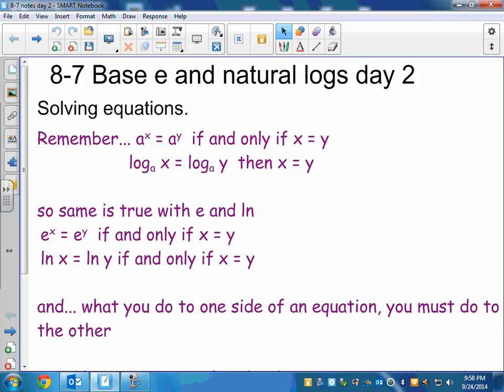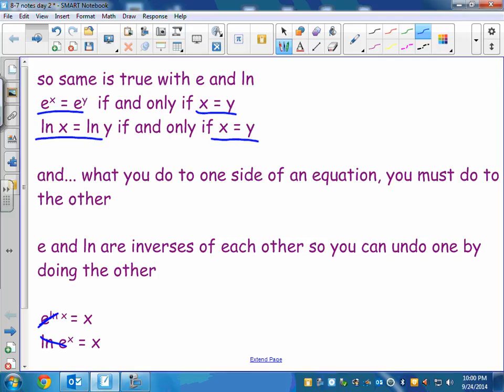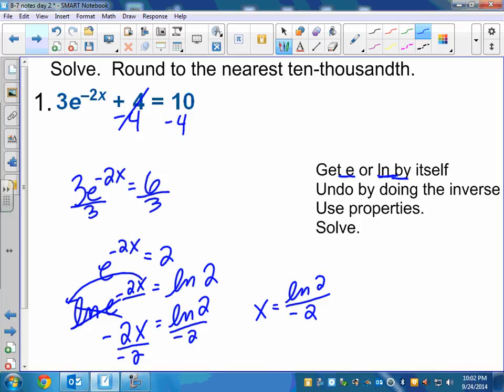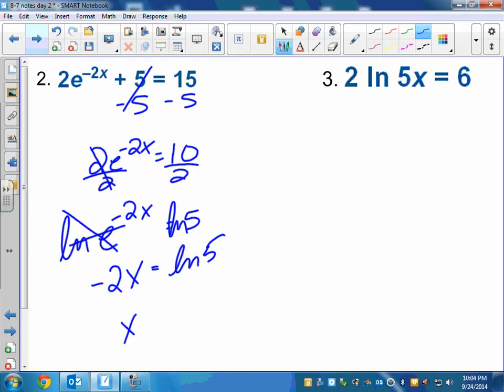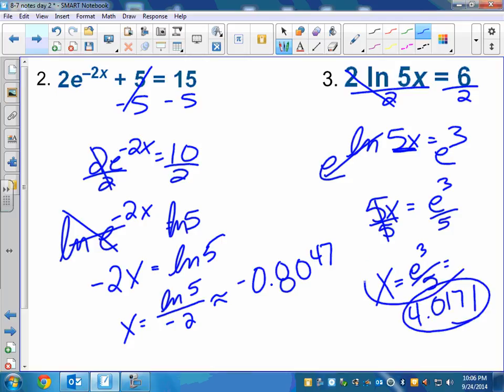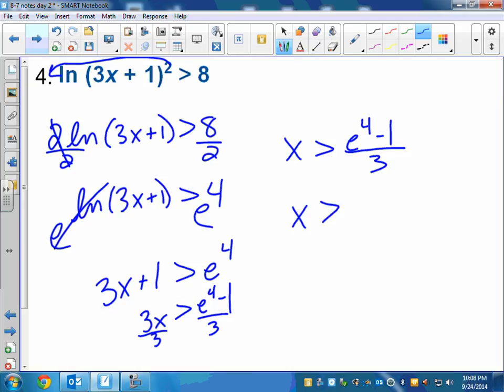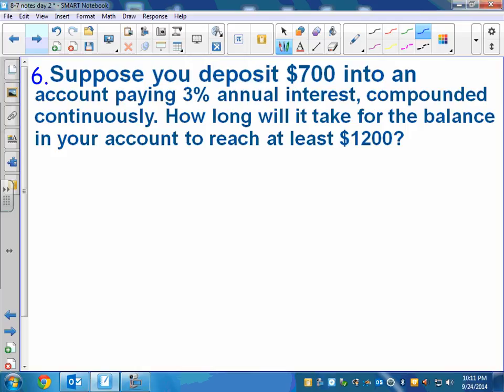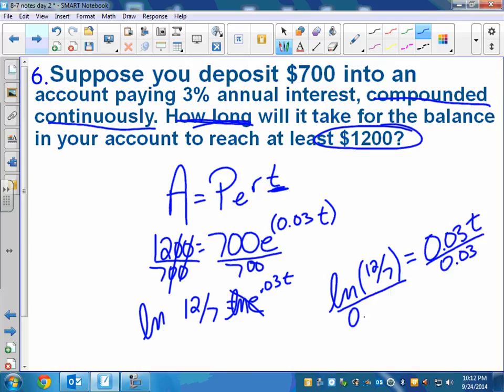Alg II 5th Period Thursday